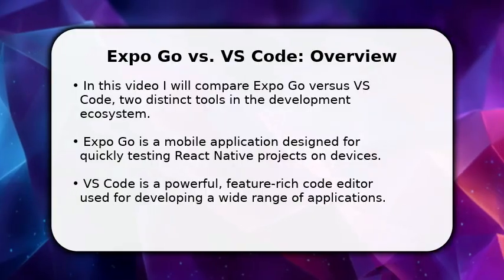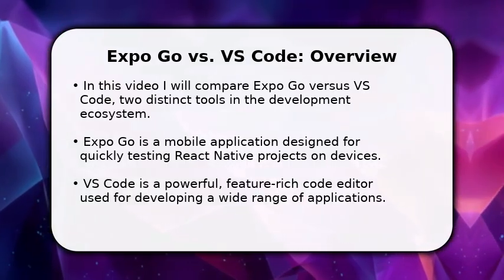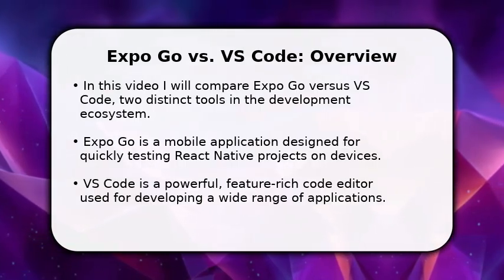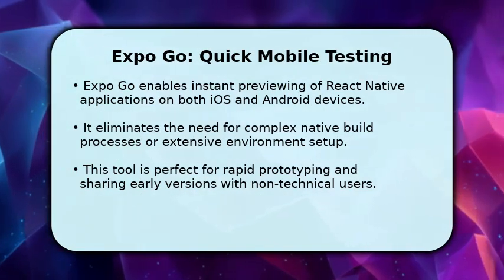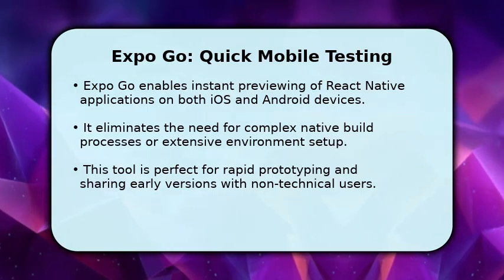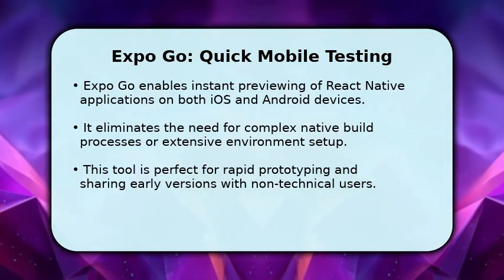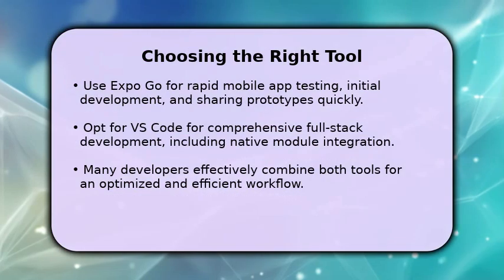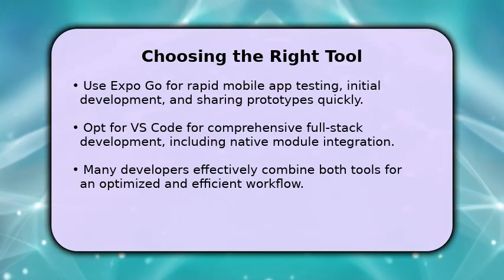Expo Go vs Code: Which Is Better for Developers?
▸ :^) In this video, we'll compare Expo Go and Visual Studio Code (VS Code) to help you decide which one is better for your development needs. We'll explore their features, pros, and cons, as well as provide tips on how to get the most out of each tool. Whether you're a beginner or an experienced developer, this video is perfect for you.